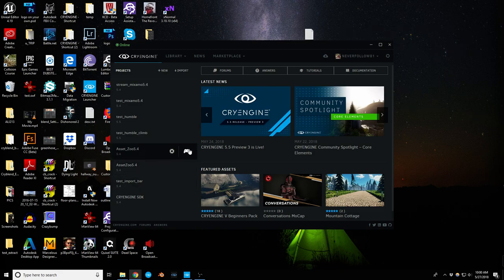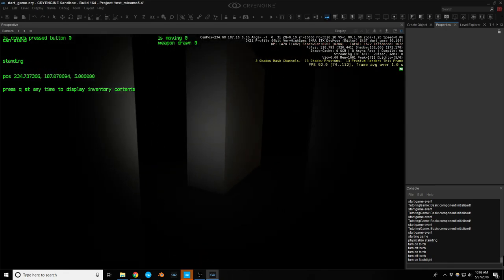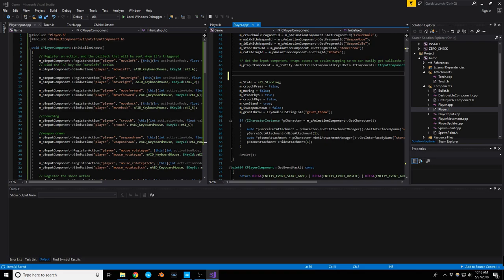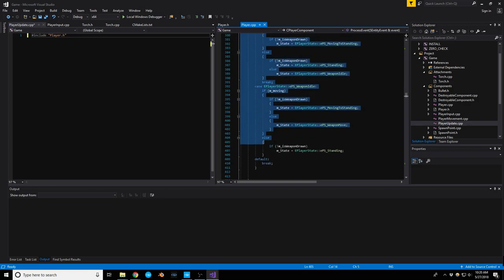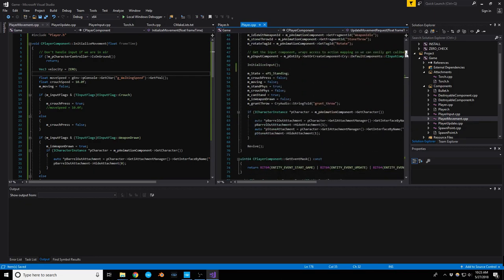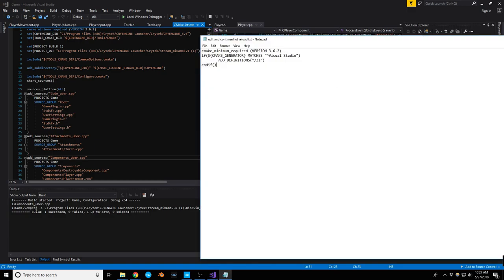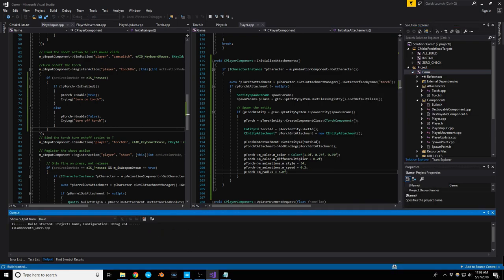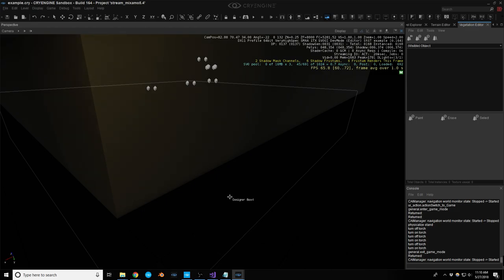Cryengine 5.4 - Player torch and flashlight part 1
In this video we start work on creating a torch for the player to use when pressing the 'T' button. We also refactor the player.cpp code to make it a bit easier to read and maintain. The next part will cover adding the particle effect, as well as the animation state code.